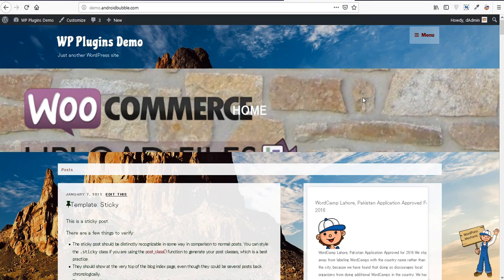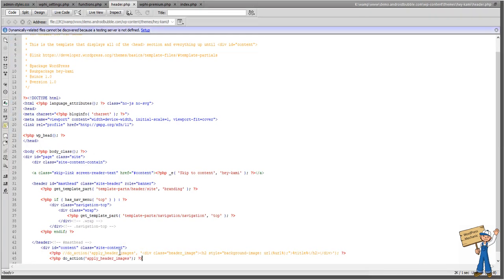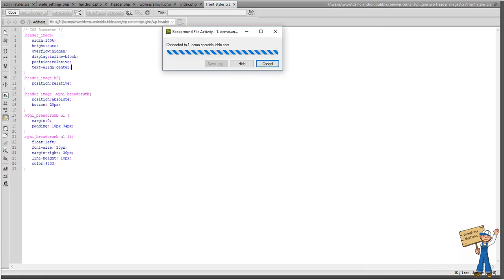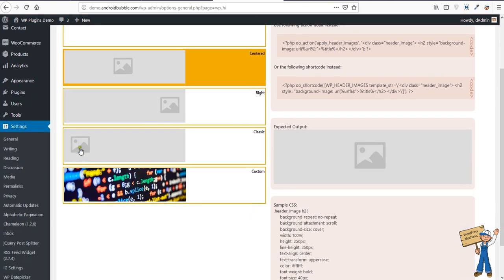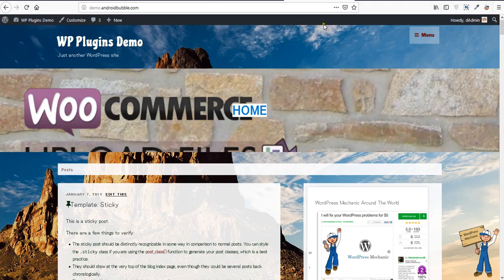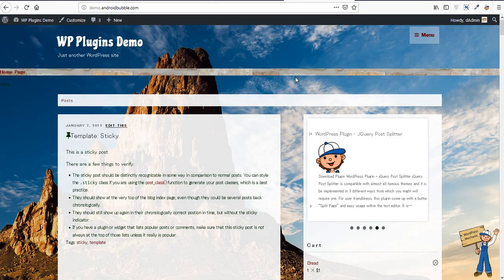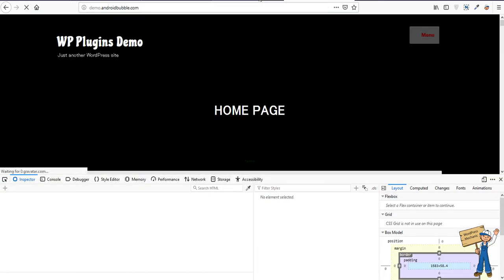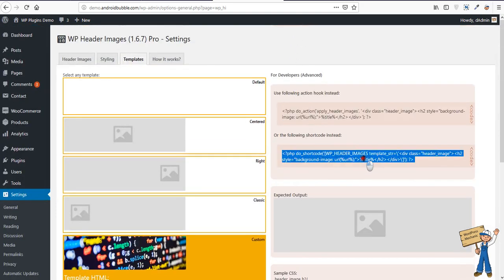Display Header Image on WordPress Websites - Free Plugin - WooCommerce - WordPress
WordPress Plugin - WP Header Images

How to Display a Different Header Image on Each Page in WordPress?

WP Header Images is a great plugin to implement custom header images for each page. You can set images easily and later can manage CSS from your theme.